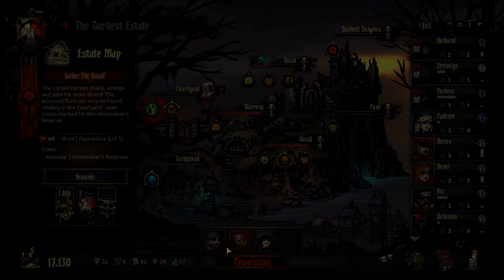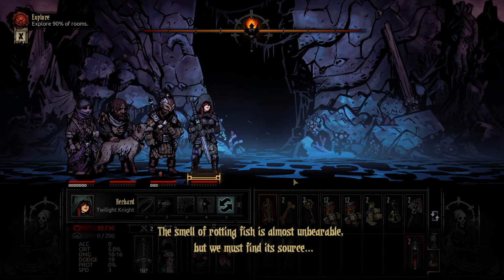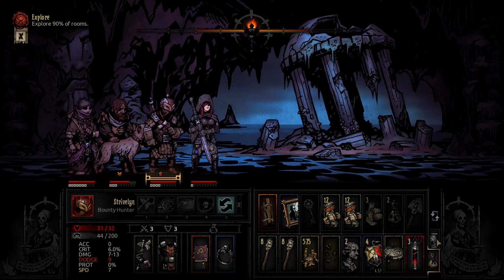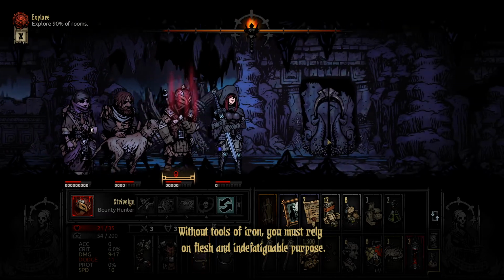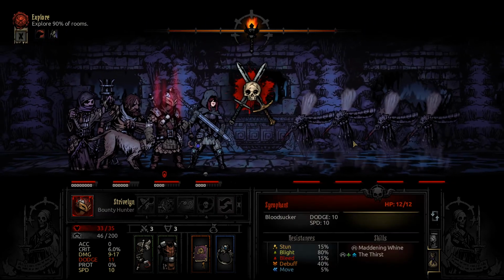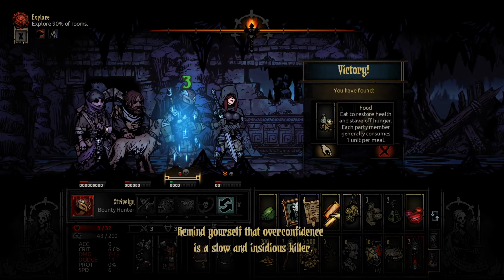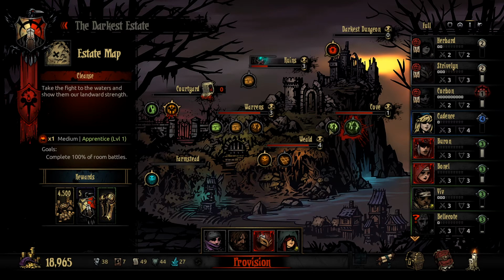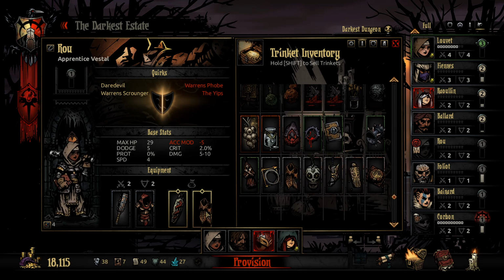Darkest Dungeon [Episode 42] By A Bloody Thread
It was this close...

Braving hordes of bandits, beasts and abominations, lets delve into the Darkest Dungeon and see if we return with our sanity intact.